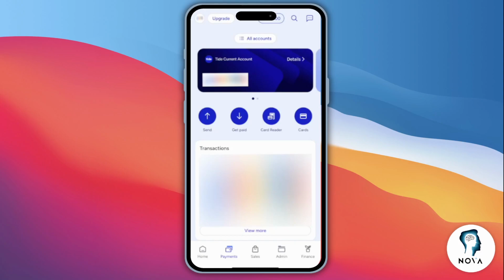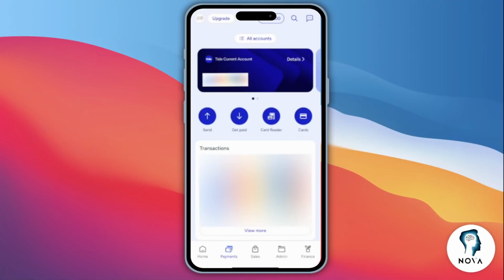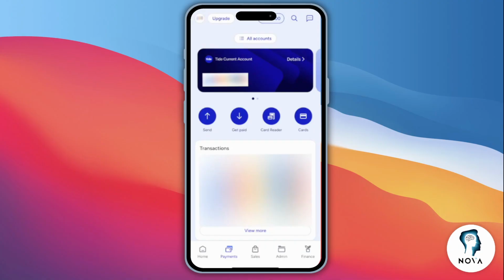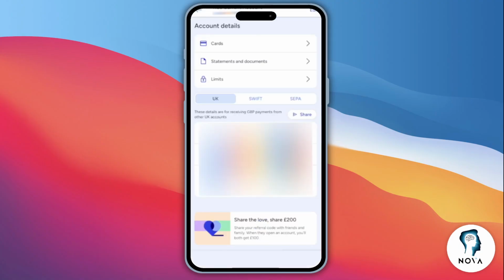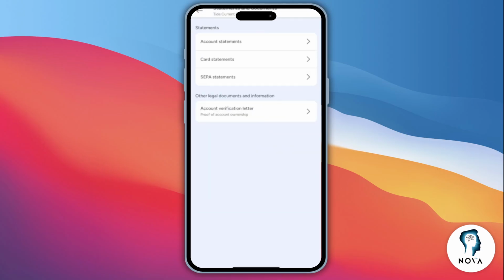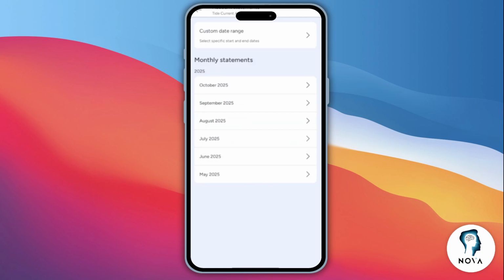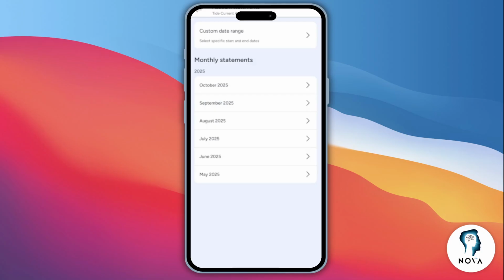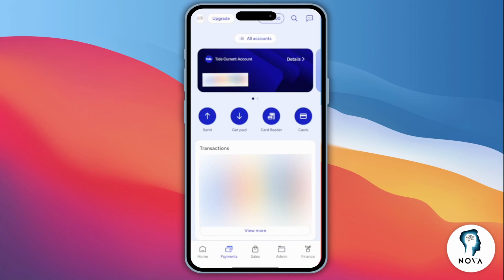How To Download Tide Bank Statement - Step By Step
How to download Tide Bank Statement and save a copy of your account transactions for your records. Learn how to access your Tide account, find your bank statements, select the required date range, download the statement, and save it securely. This video also covers statement download issues, missing transactions, account access problems, and troubleshooting tips.